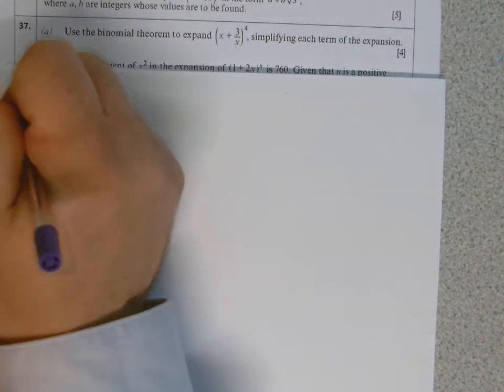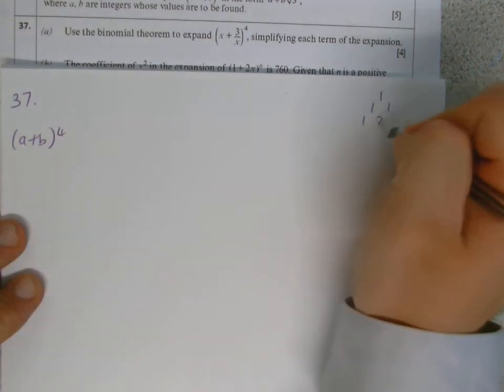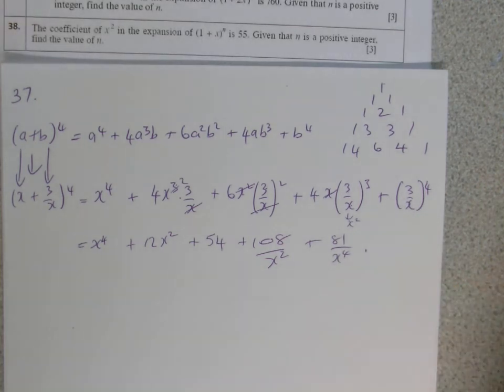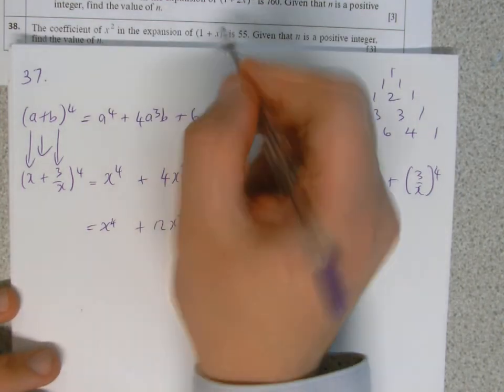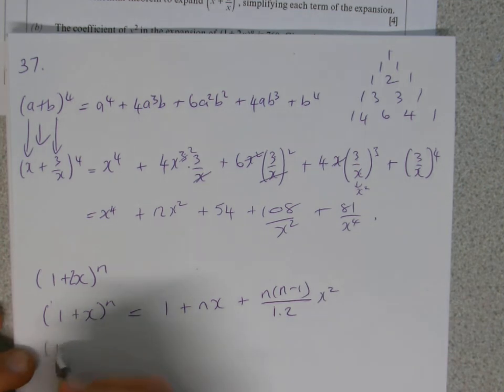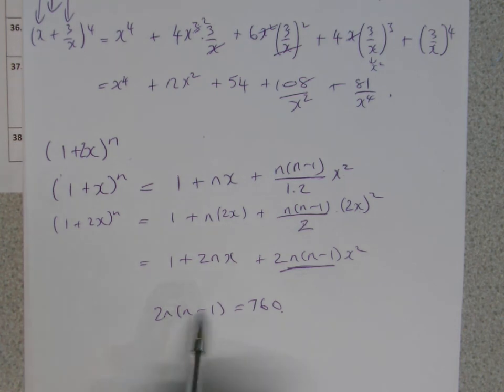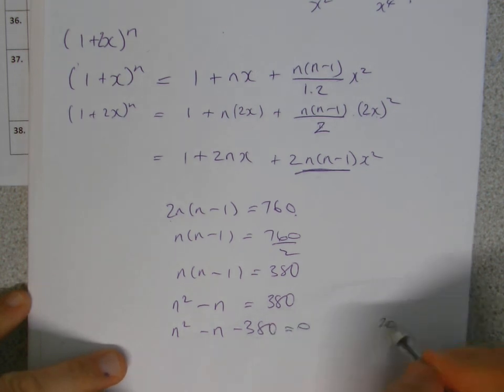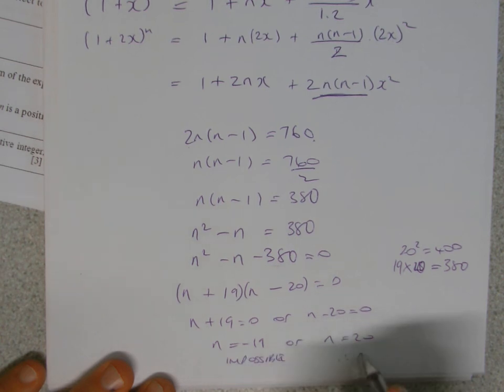07 BINOMIAL THEOREM